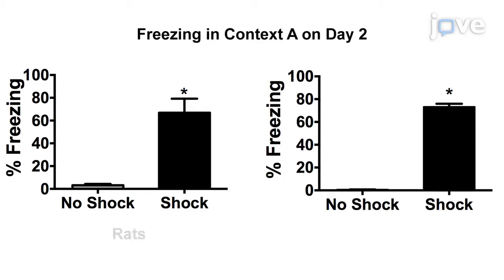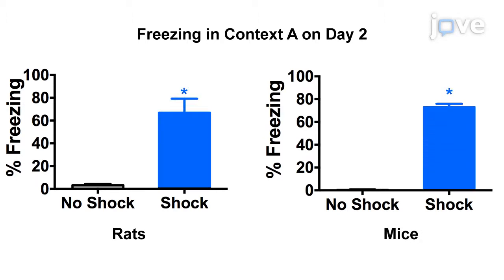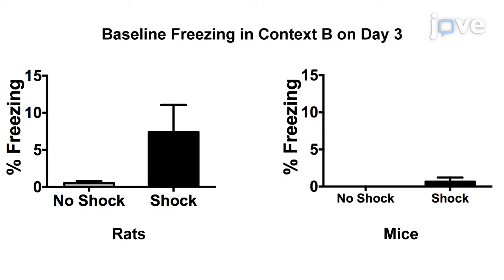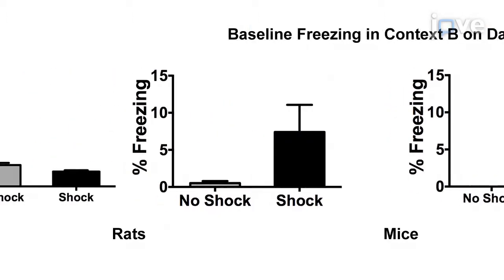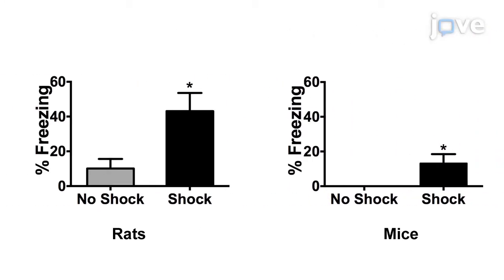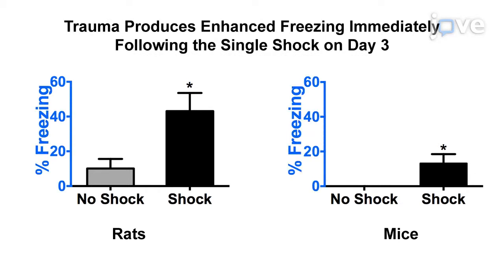58306 Fanselow 100118 P Web